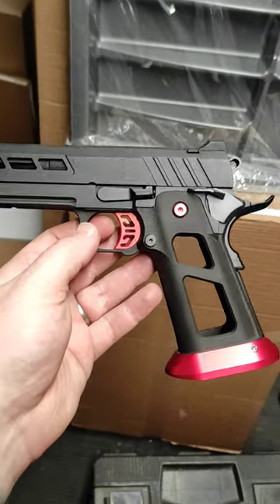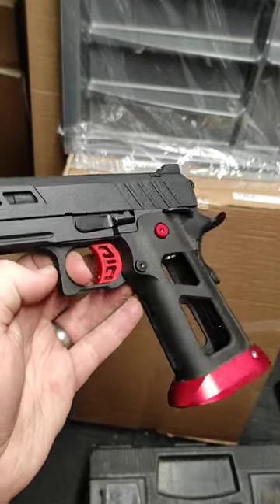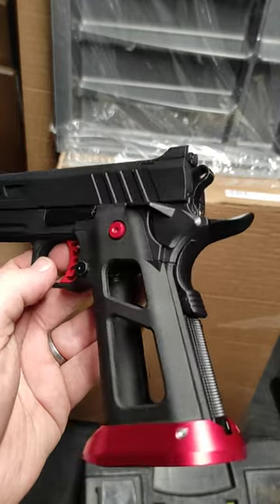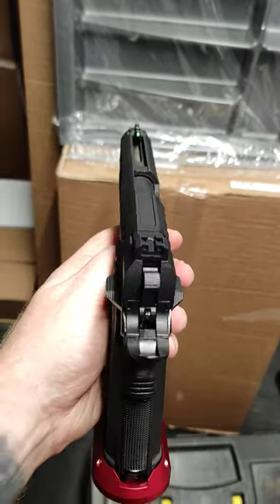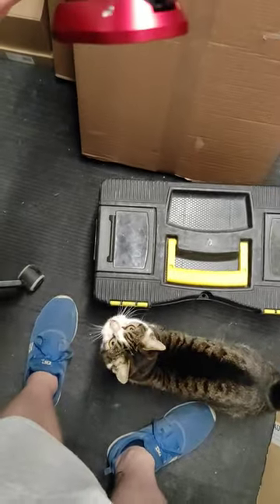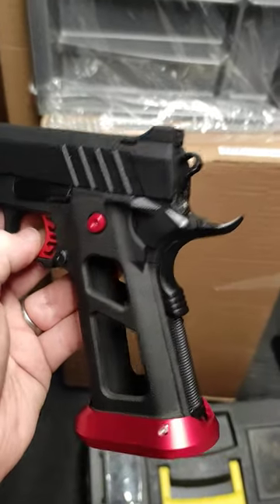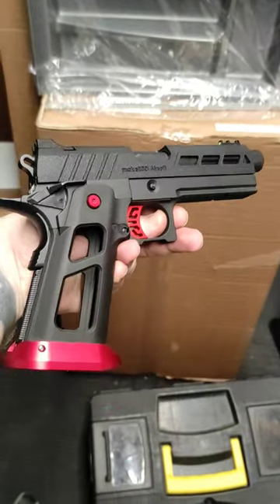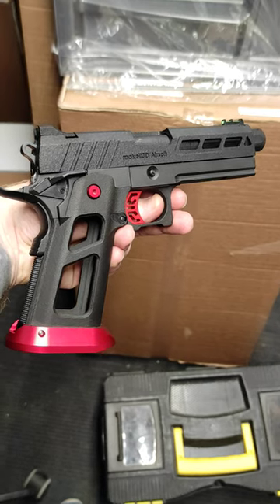Lightweight Build Completed? TM Hi Capa 4.3 3D Printed Airsoft Pistol w/Guarder AM PDI Cowcow Airtac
I think I may have finished the lightweight build!